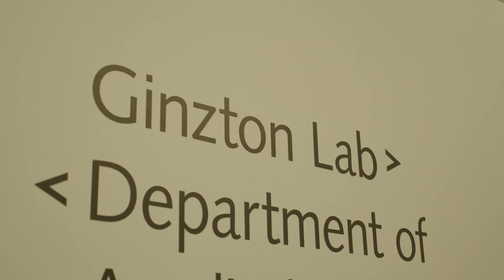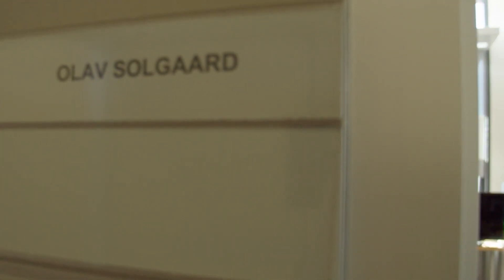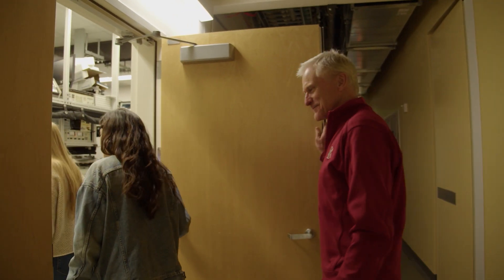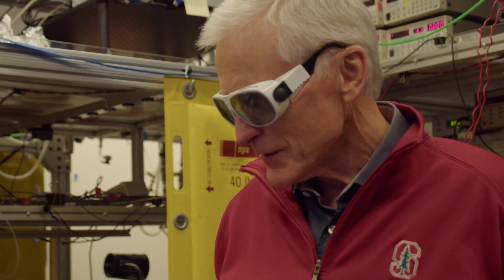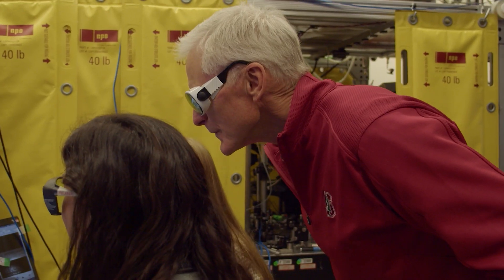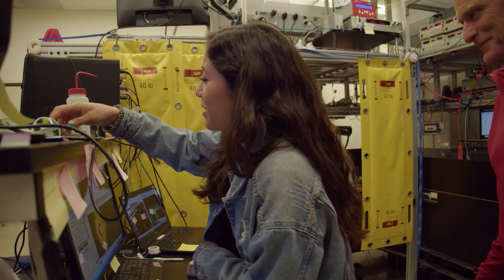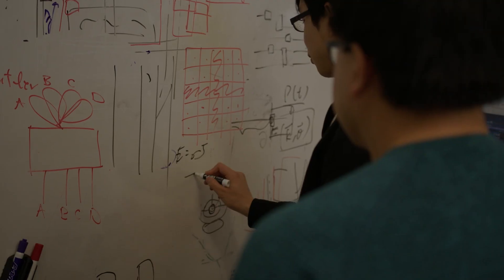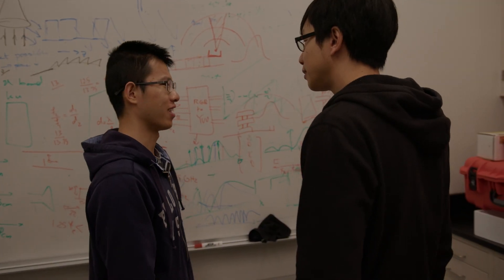E.L. Ginzton Laboratory at Stanford University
The E.L. Ginzton Laboratory is an independent laboratory spanning the departmental structure at Stanford University for the purpose of enhancing interdisciplinary research on the physics-engineering boundary.